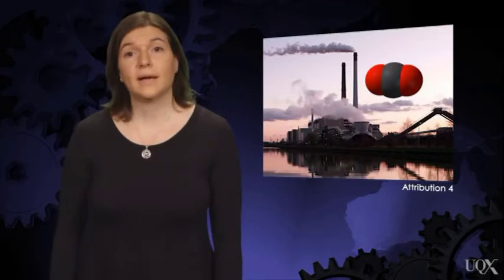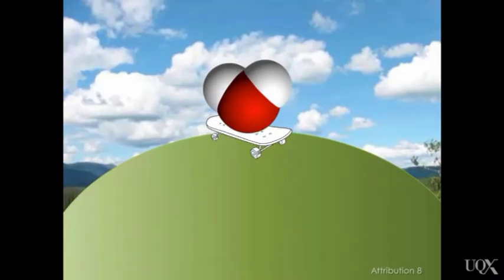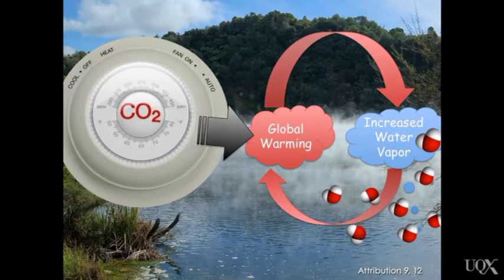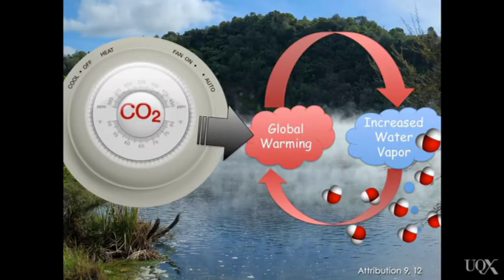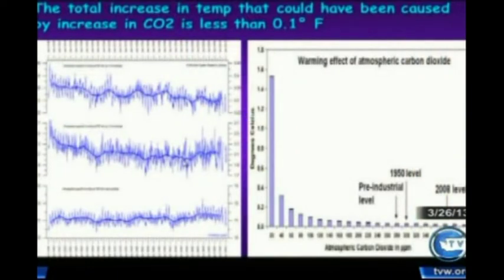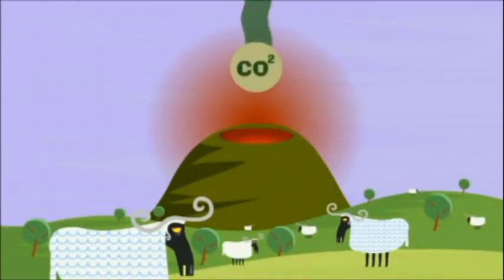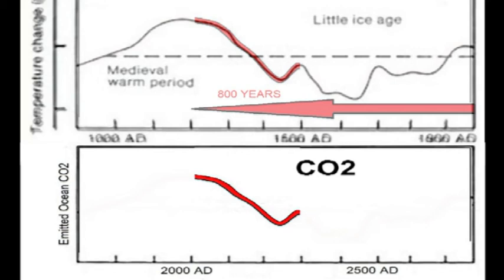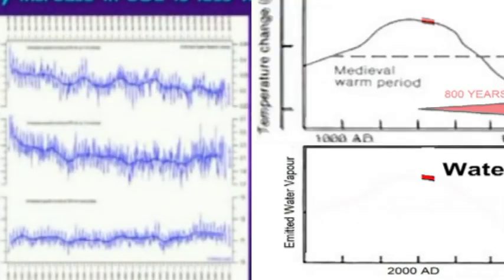The Climate Change Myth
Description
This is an update of a climate change video from 2007